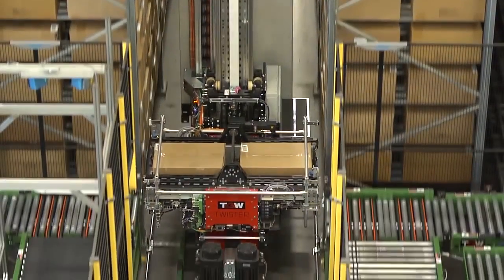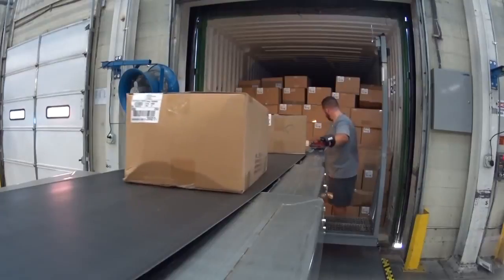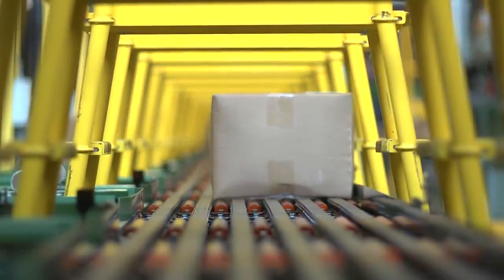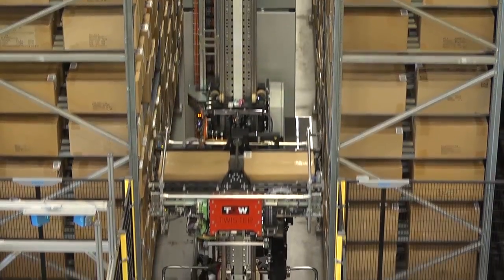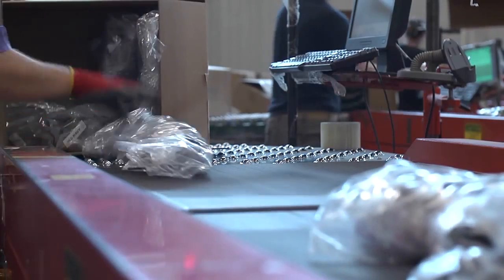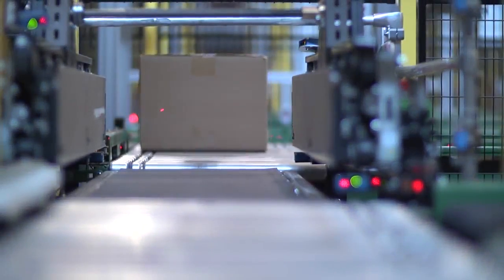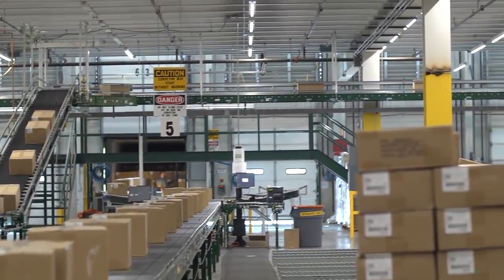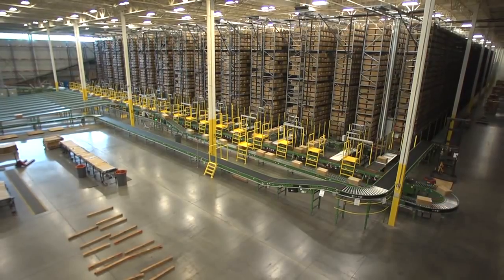Como funciona o miniload mais rápido do mundo?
A solução One-Touch TGW utiliza o transelevador Mustang e o manIpulador Twister para a armazenagem e extração de caixas de diferentes dimensões. Este miniload elimina 6 toques manuais, apenas uma pessoa manuseia a carga desde da entrada até à sua saída do armazém.

Uma combinação perfeita entre transelevador Mustang e o manIpulador Twister